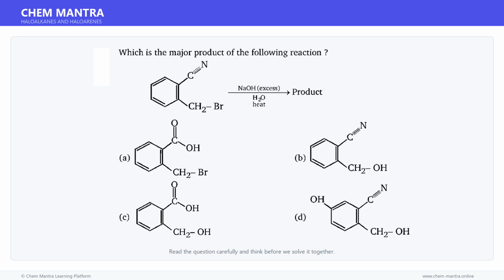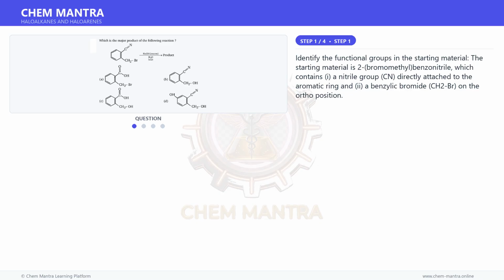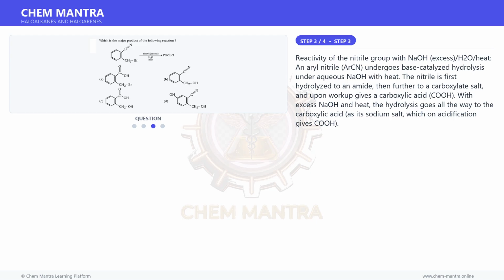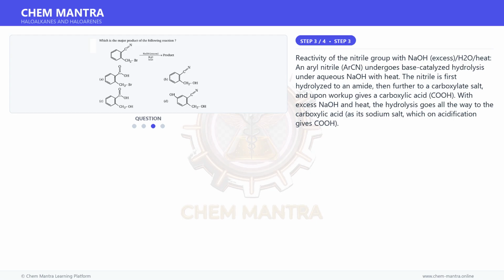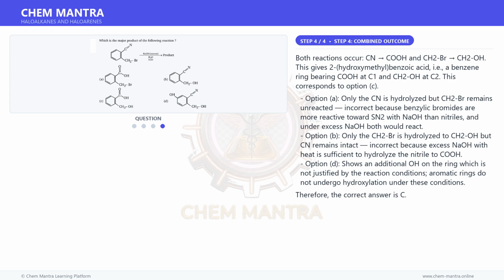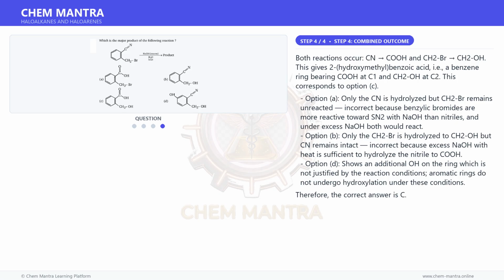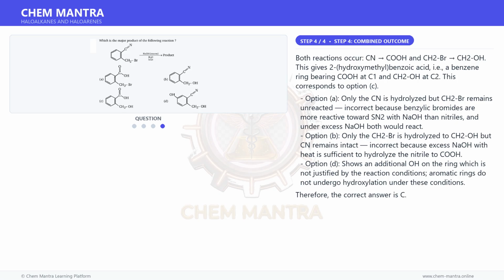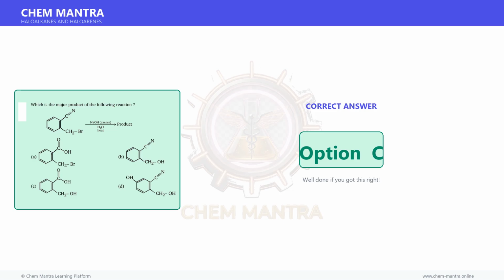- Option (a): Only the CN is hydrolyzed but | Haloalkanes & Haloarenes | JEE Chemistry | Chem Mantra